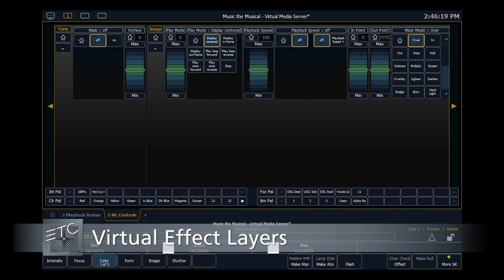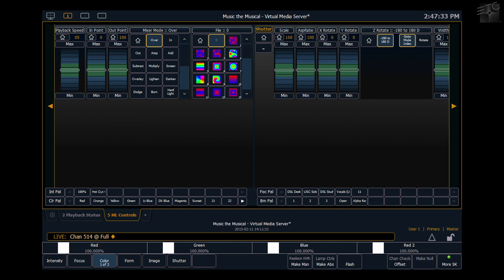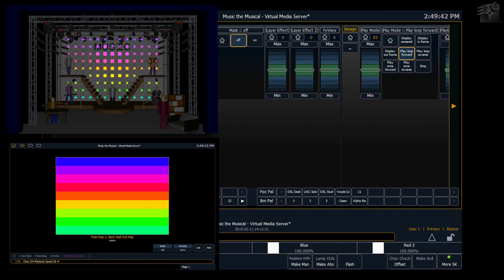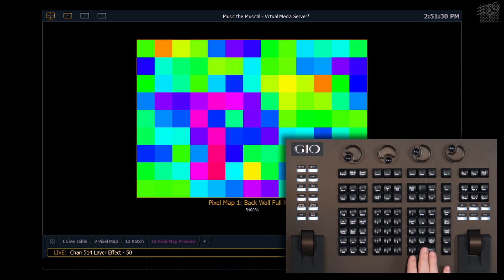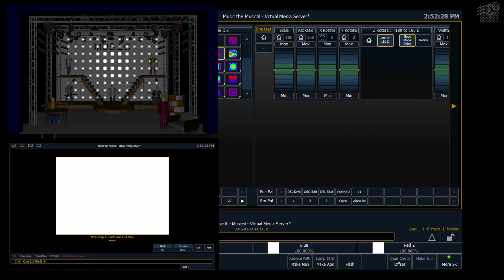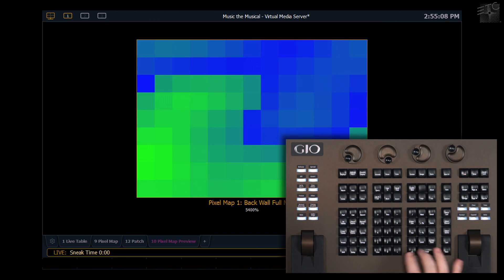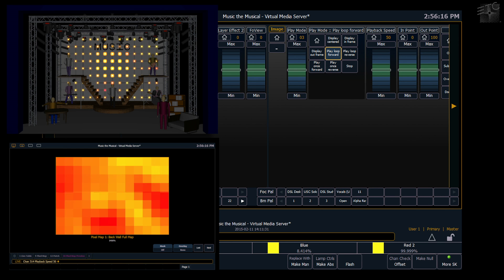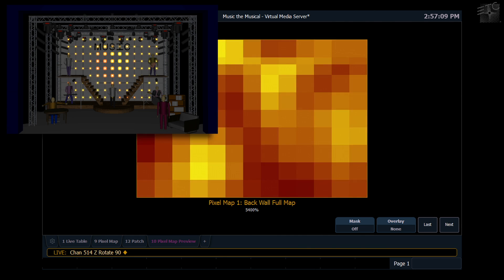01.5 Virtual Effect Layers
Eos Family Video Learning Series: Expert Topics

Virtual Effect layers are a special type of layer that doesn't use media content to output to devices. Instead, they use variables to create algorithmically-based effects. To put it more simply – you change a few parameters, and the board mathematically generates content.

For emergency technical assistance contact ETC Technical Services @:
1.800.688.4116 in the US